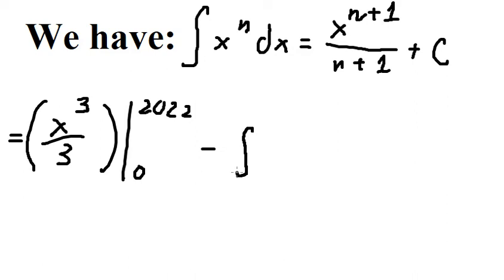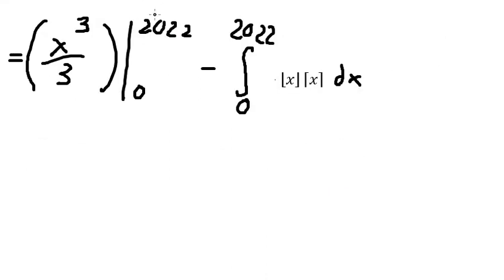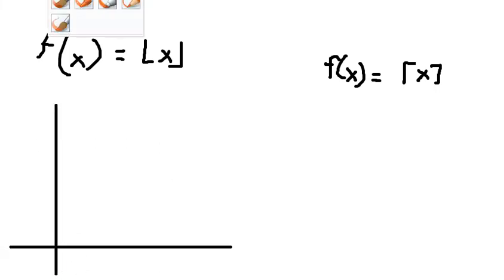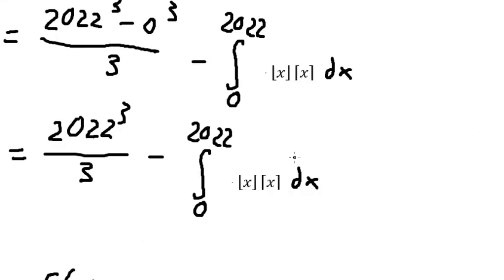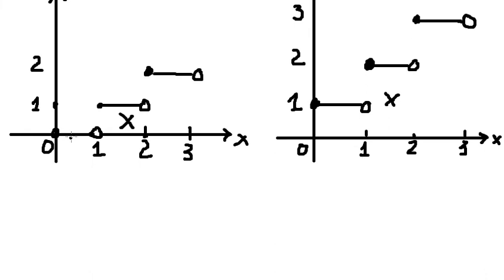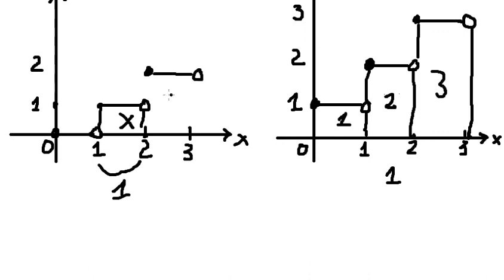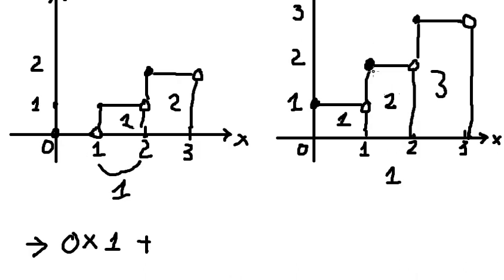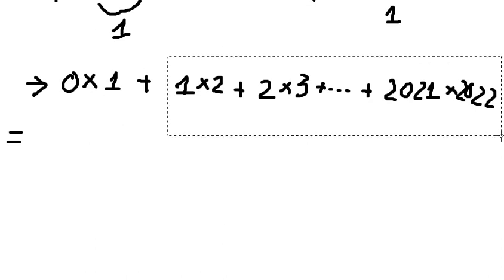Calculus Help: Step Functions - ∫ From 0 to 2022 ( x^2-⌊x⌋ ⌈x⌉) dx - Integration